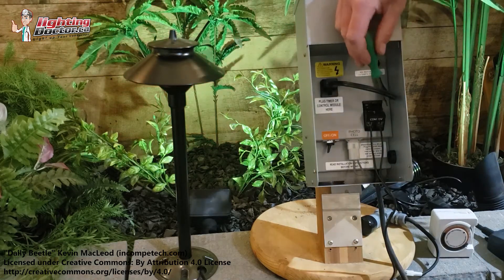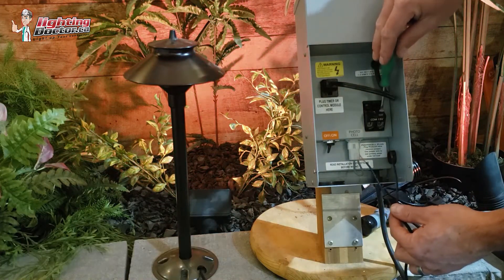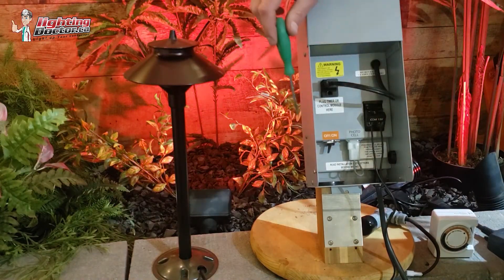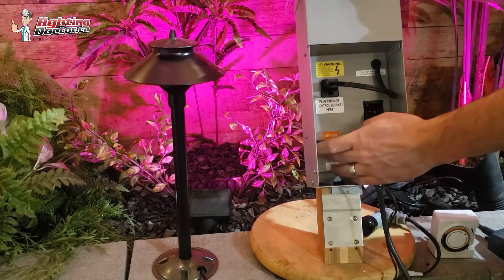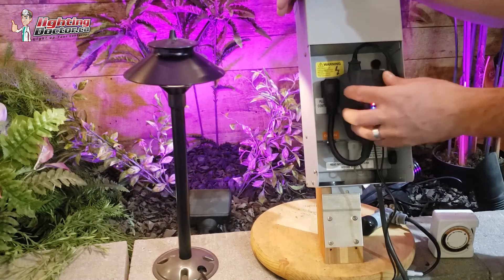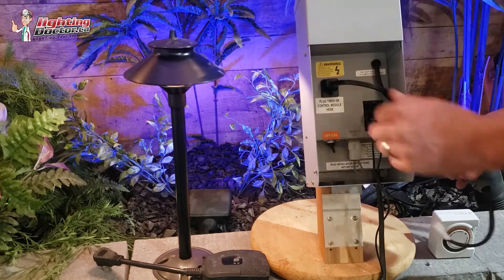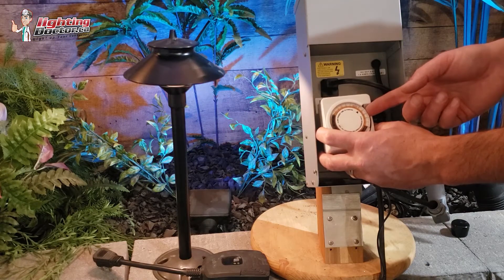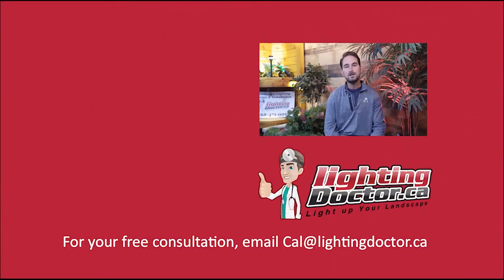Low Voltage Landscape Lighting - Transformer Problems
- In this video I will show you how to trouble shoot your low voltage landscape lighting transformer problems and issues and how to easily make your landscape lighting system a smart home system.